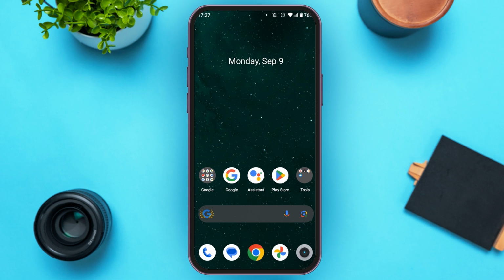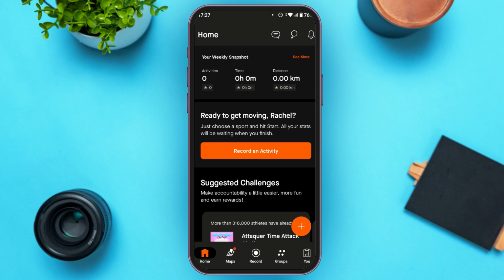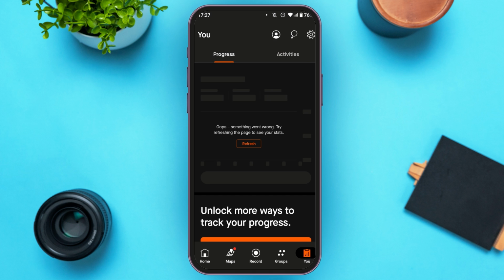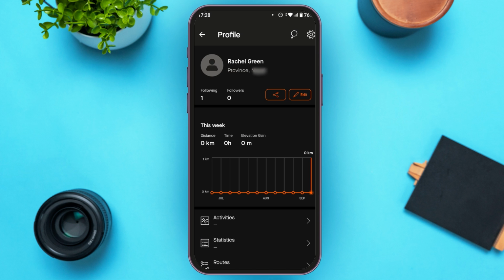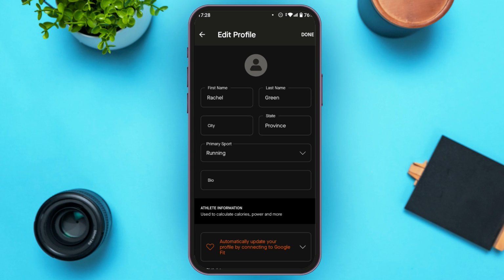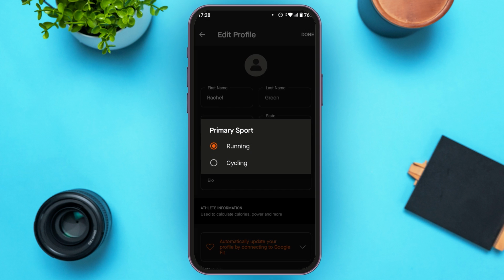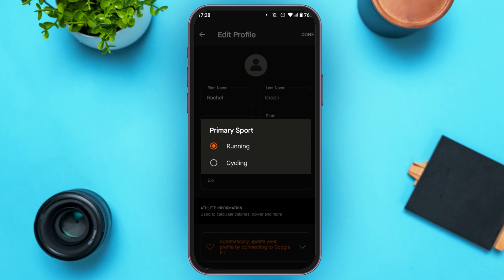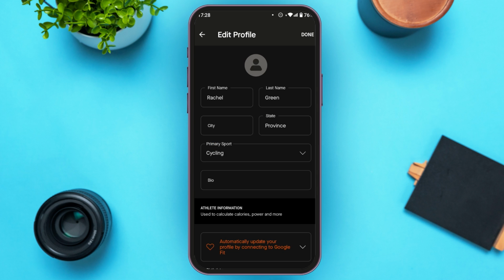How To Change Primary Sport On Strava App 2024 | Update Your Preferred Sport On Strava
In this video, learn how to change your primary sport on the Strava app. Whether you want to switch from running to cycling or any other sport, this guide will show you how to update your preferred sport on Strava to match your current fitness focus.